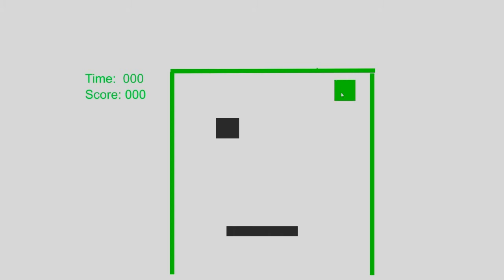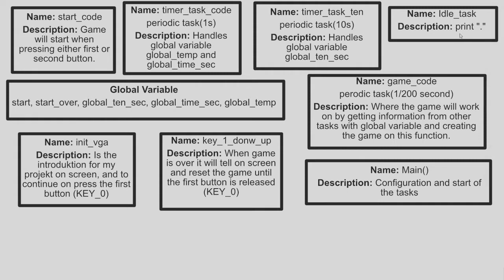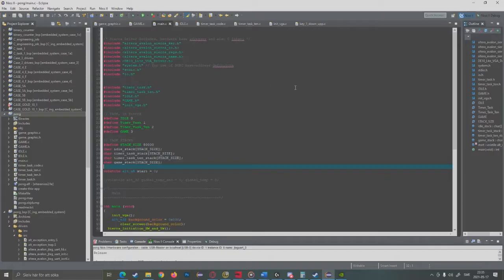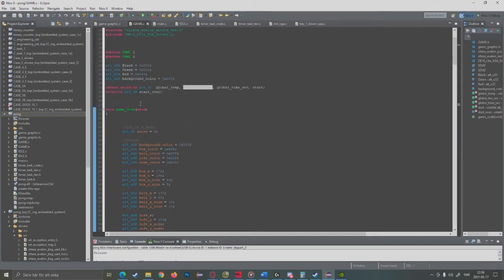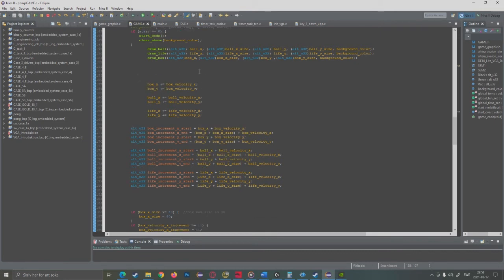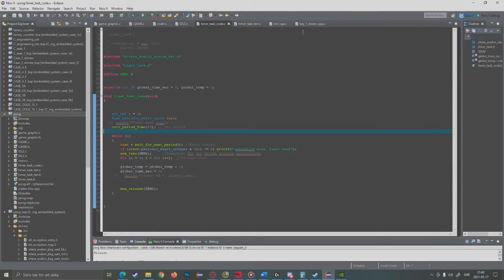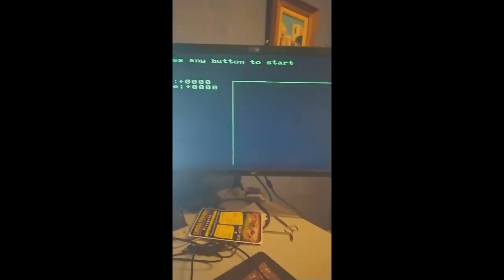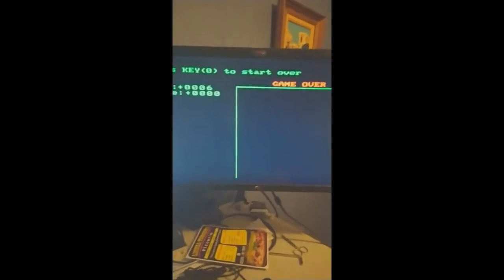TEIS Game Pong survival on DE10-Lite board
I created a project which is a game on the DE10-Lite board.